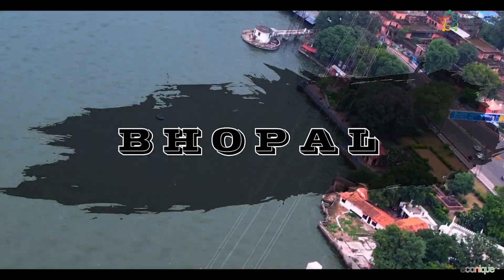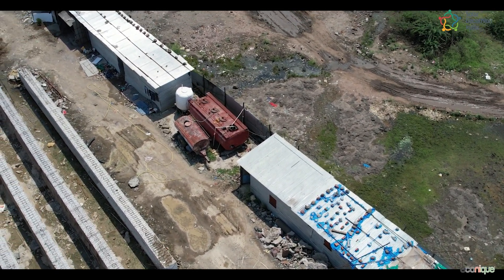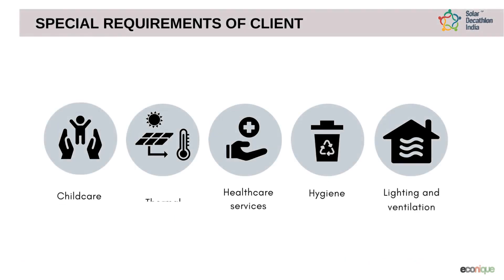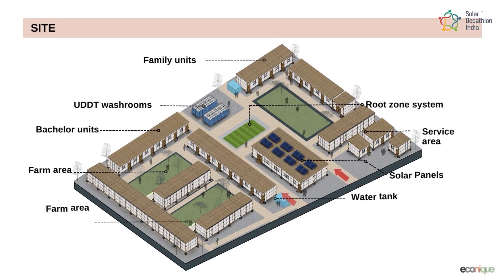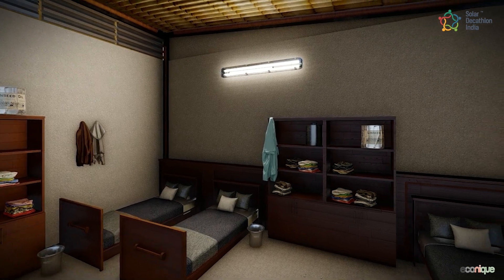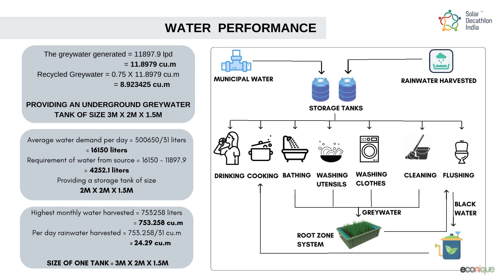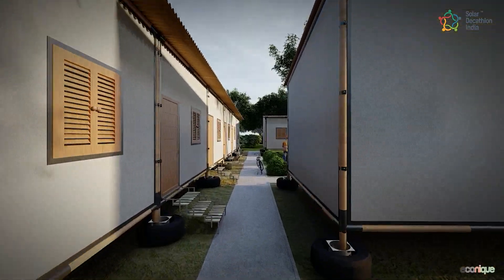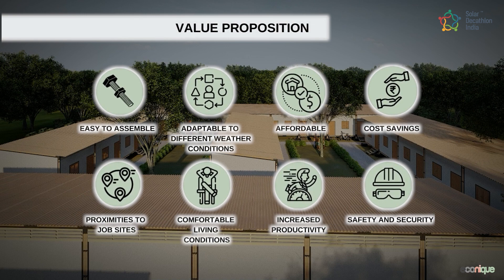CWH | Team Econique | Project Aagaar | Construction Worker Housing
Econique is a team of individuals working for the betterment of the laborers of the ¬¬¬¬¬¬¬VKS Group in providing them with comfortable, cost-efficient, and eco-friendly on-site construction worker's housing solutions. These accommodations are typically located on the construction site or in close proximity to the site. They are designed to provide a safe, comfortable, and convenient place for workers live during the course of the project. The benefits of on-site construction worker housing include reduced commuting time and costs for workers, improved safety and security, and increased productivity. However, it is important to ensure that these accommodations meet basic health and safety standards, such as adequate ventilation, fire safety, and sanitation facilities. Considering all the above factors, the team Econique has designed an innovative housing solution.
The housing units cater to the special requirements of the client, which are:
1.     Children's spaces
2.     Thermal comfort
3.     Healthcare services
4.     Hygiene and,
5.     Lighting and ventilation
Along with the requirements of the client, we also have taken into consideration the needs and requirements of the project partner:
1.     Affordability
2.     Single-floor construction
3.     Ease of installation
4.     Low maintenance cost
5.     Quality shelter
6.     Recyclable
7.     Low transportation cost
8.     Proper water management
9.     Durable
10.   Low wastage of water
We provide community housing spaces with two types of housing solutions- Bachelor units and Family units. The housing units showcase features such as tyre foundations, thermally insulated wall panels, and eco-coolers we designed. On the community level, we have provided biogas systems, urine diversion dry toilets, and root zone treatment plants. We also have taken into account energy performance, water performance, and embodied carbon emissions.
We attempted to address the 10 contests by resolving the issues, and we succeeded in fulfilling the necessary standards in designing an affordable, eco-friendly, and user-friendly housing unit.
Music
Song - Space Technologies
Artist – MaxKoMusic